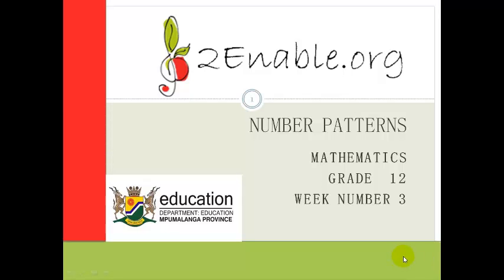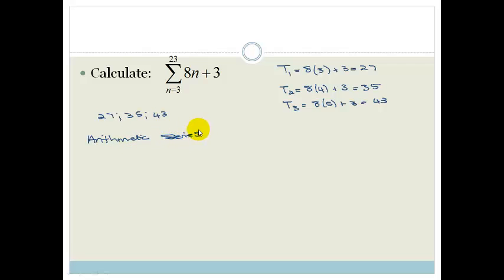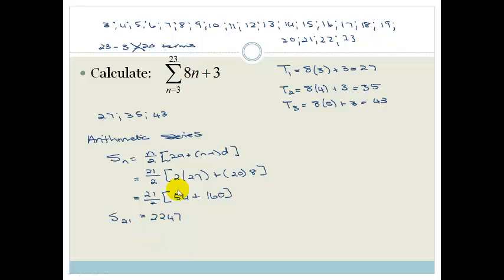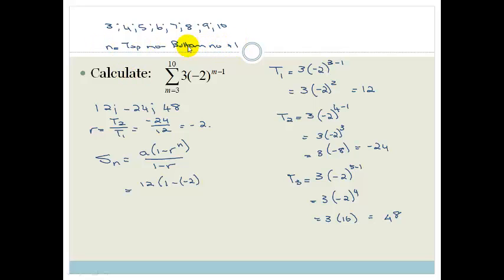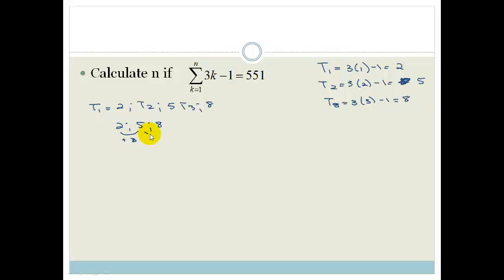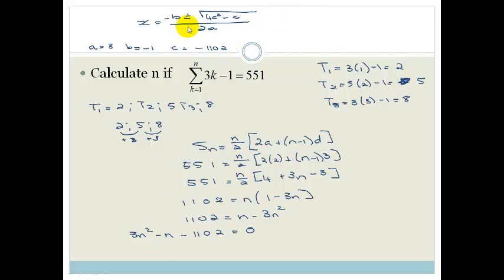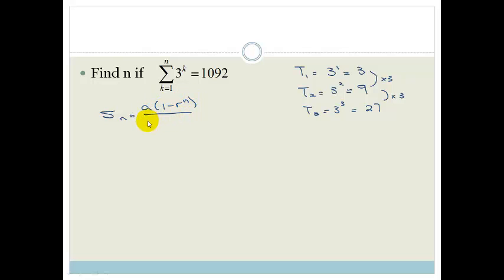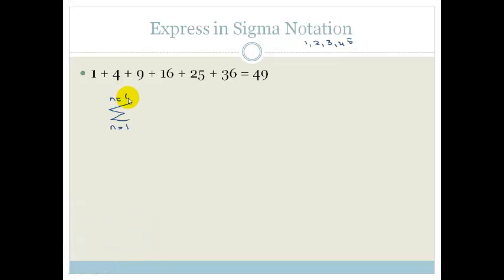Week 3 Lesson 2 Sigma notation